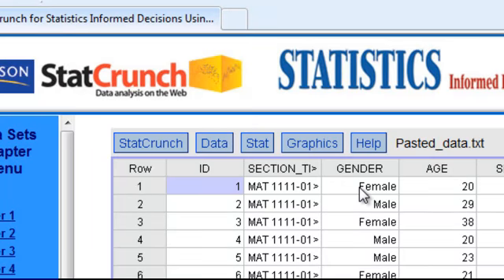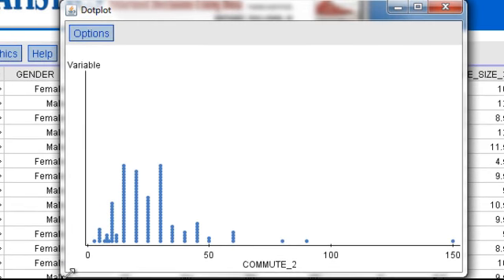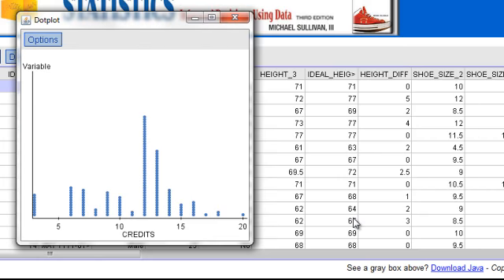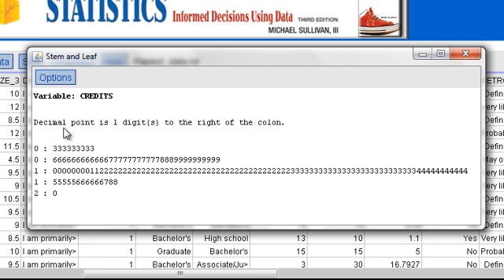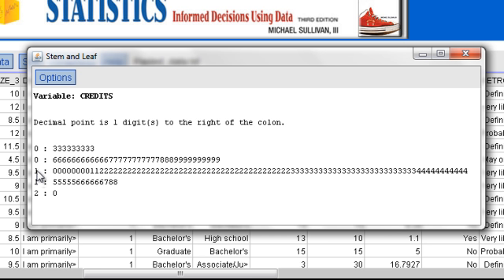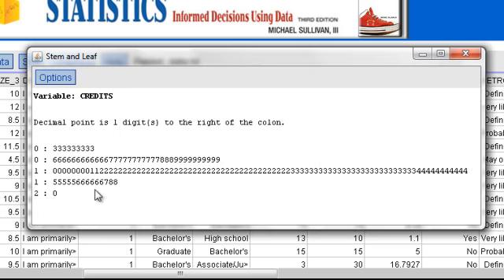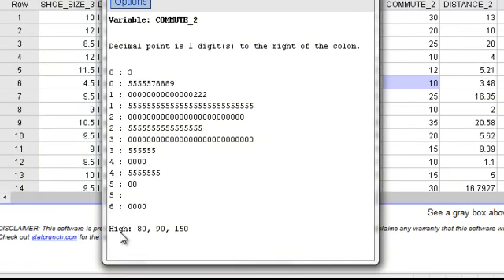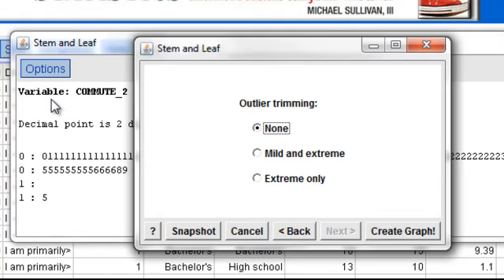Quantitative Data Dot, Stem Leaf Plots StatCrunch